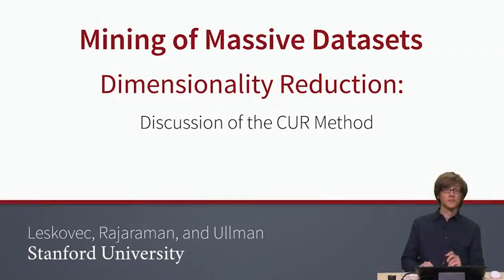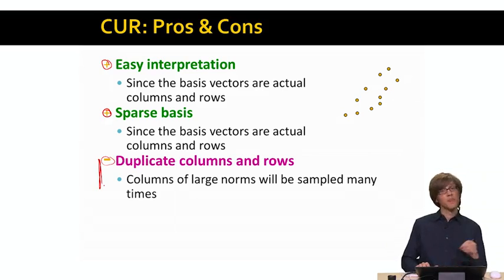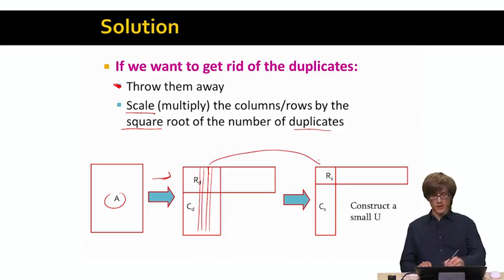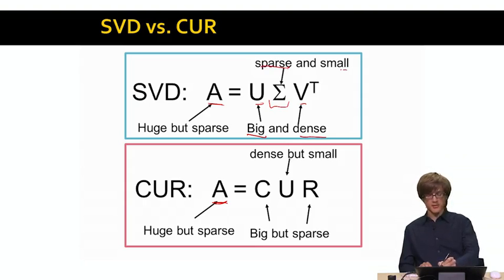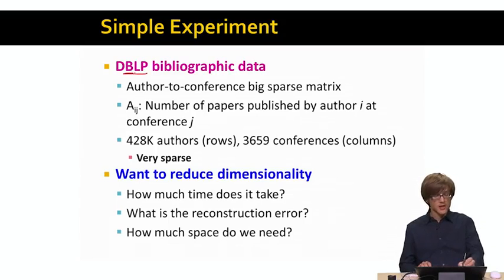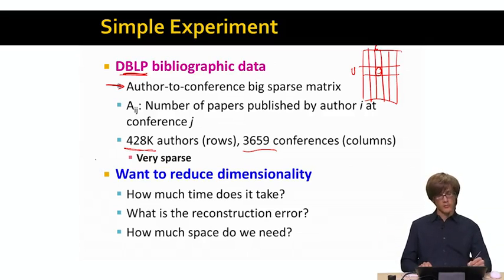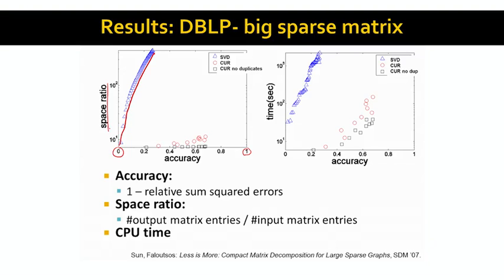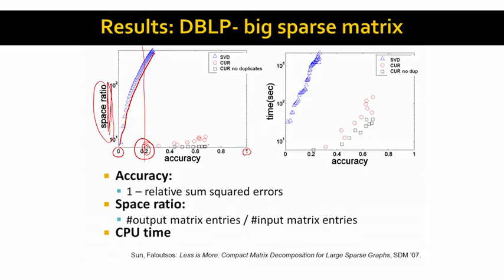5 17 Discussion of the CUR Method 7 09